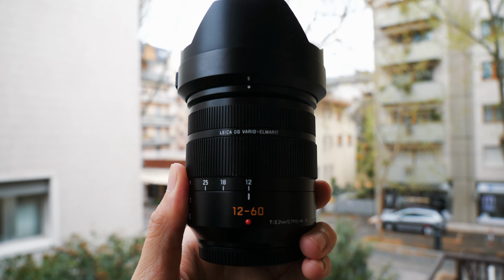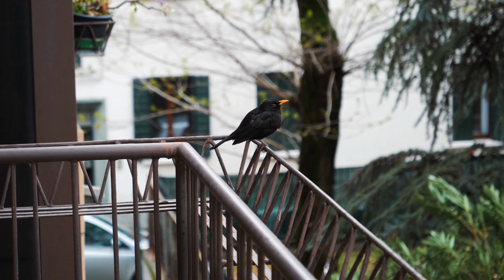My first leica encounter panasonic-leica 12-60mm f2.8-4 | accessible luxury | Sample video photo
| Main Video Camera:
GH5 [4k60p, 4k 400Mbps 10bit 422, 1080p 180p, IBIS, m43, flipout screen]
(+ kit lens Lumix 12-60mm f3.5-f5.6)

| Lenses on my GH5
Leica 12-60mm f2.8-4 (fancy all round lens)

Sigma 17-70mm f2.8-f4

Amazing Bokeh Master:
Samyang 24mm f1.4 Canon Mount (Can be adapted to E-mount as well as M43)

Sigma 30mm f1.4

Sigma 10-20mm f3.5
Lumix 25mm f1.7

Sony A6300 [APS-C, 4k video, 120p FullHD]

| E-Mount  Lenses:
Best Budget Fast Standard Zoom
Tamron 28-75mm f2.8

Budget Telephoto zoom
Sony 70-200mm f4 G OSS Fullframe *

Vlogging Must-Have Ultra Wide Zoom lens:
Sony 10-18mm f4 lens   *

Best all in one super zoom lens:  *
Sony 24-240mm f3.5-f6.3 OSS Fullframe super zoom lens

Gorgeous Bokeh wide lens: *
Sigma 16mm f1.4 C lens (APS-C)

Versatile Bokeh King 35mm t1.5 Cine lens *
Samyang/Rokinon 35mm t1.5 cine full frame

Best all round crop zoom lens: *

Best budget portrait lens: Sony 85mm f1.8 full frame  *

Decent and light prime lens: *
Sony 50mm f1.8 full frame

and other cameras.  (*gear that I used to own and now have been sold or lost)
Editing&Coloring:
Da Vinci Resolve
On1